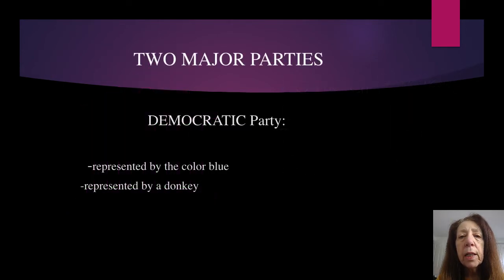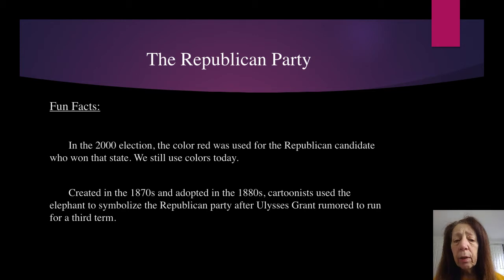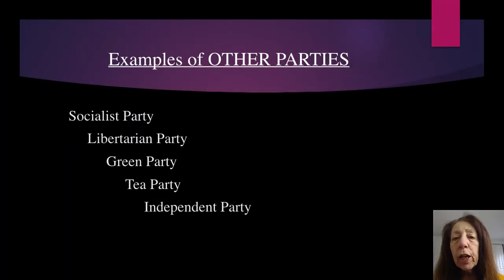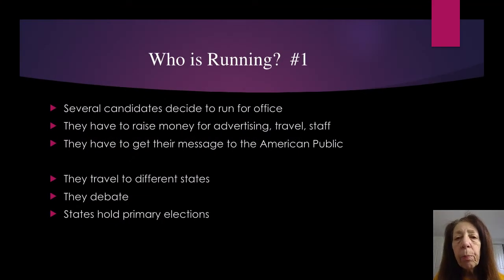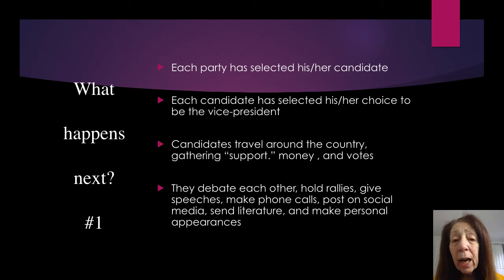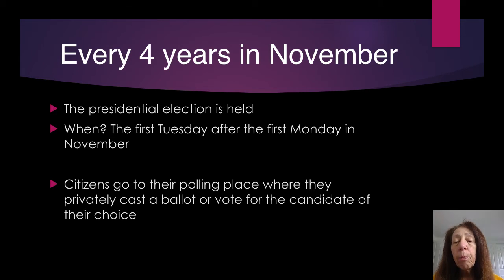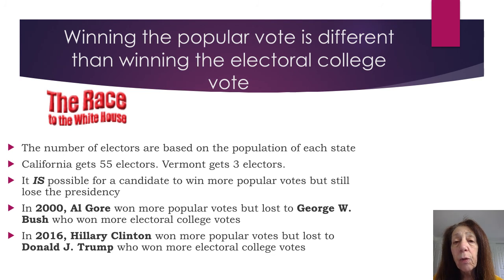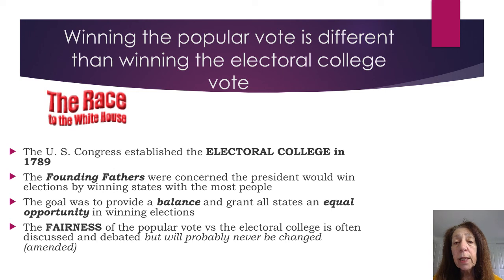JSH Social Studies Lesson 3